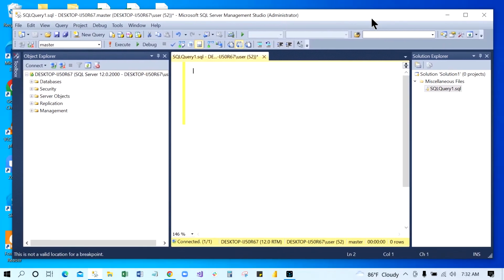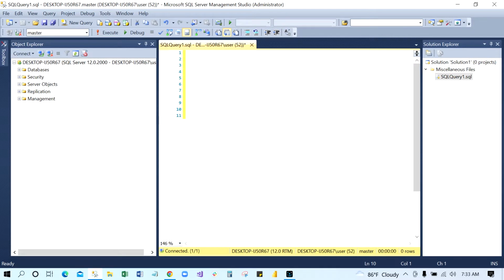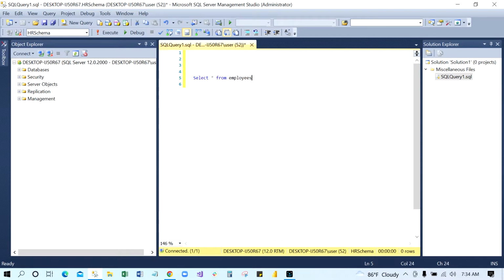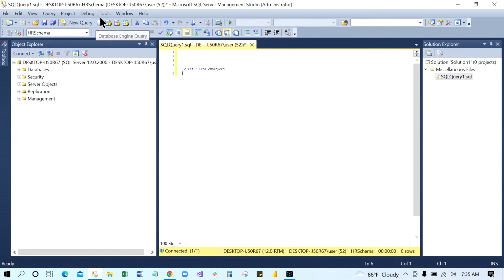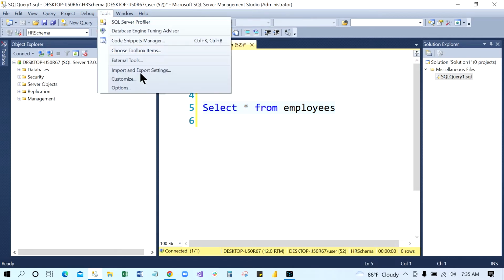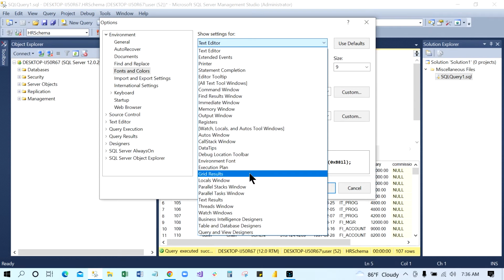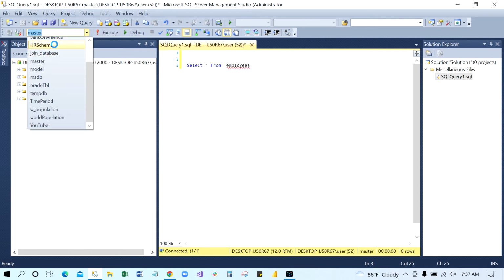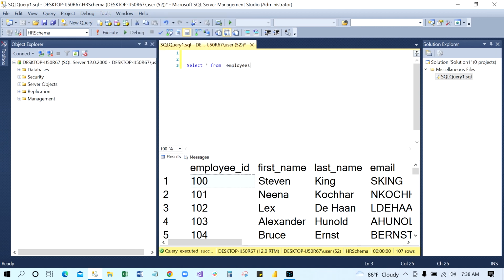How to create line numbers, font size & change the font size on the Result/Console page for SQL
In this video, I have shown How to create line numbers, Change the font size for the SQL Edit page & change the font size on the Result/Console page for SQL.

Why choose KSI Data Research?
a. Top class industrial experienced Certified Instructors (QA Director)
b. You will get cutting-edge technology with a real-life hands-on project
c. Your way of learning and training will be equivalent to 3 to 5 years of actual field experience.
d. You will be very confident in the job market after training us.
e. With less pay, you will achieve more knowledge, training, project, and job support than other institutes.

📞যোগাযোগ:
KSI Data Research